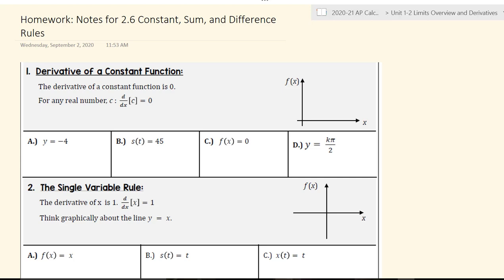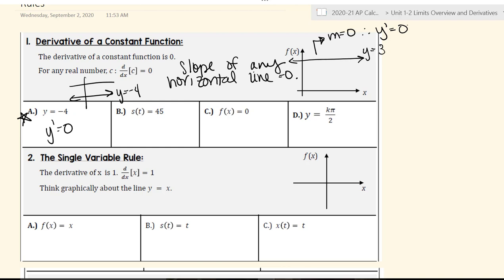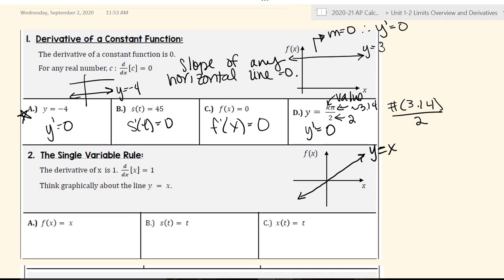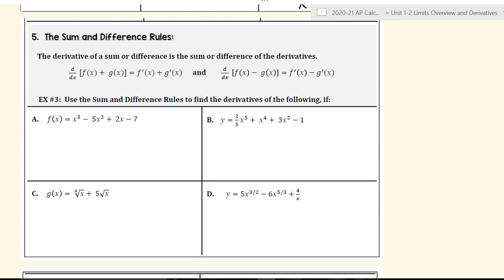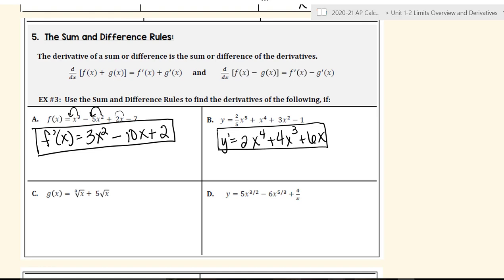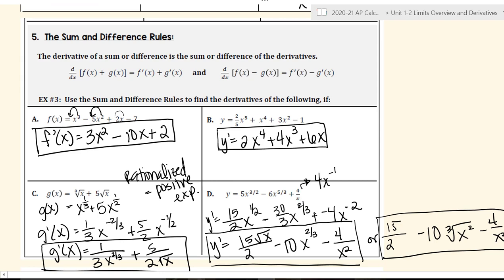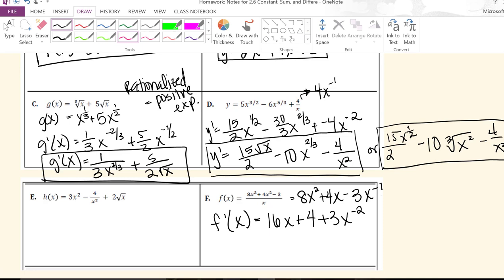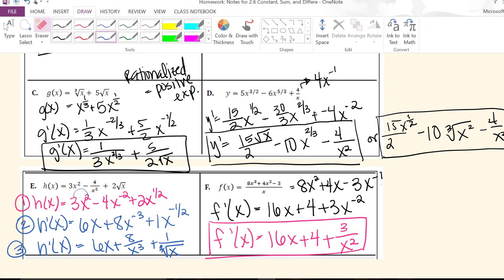2.6 Constant, Sum, and Difference Derivatives